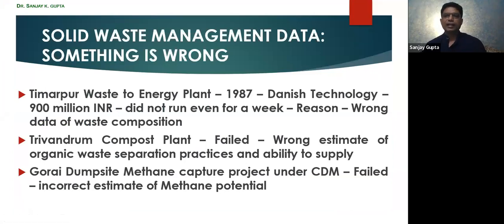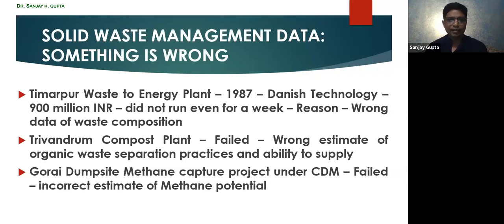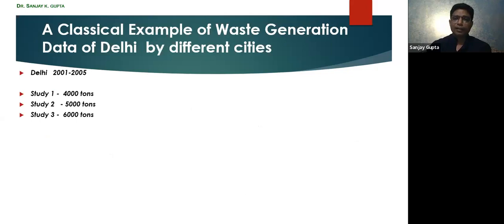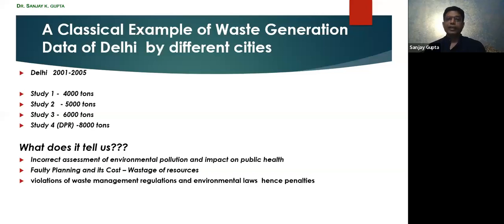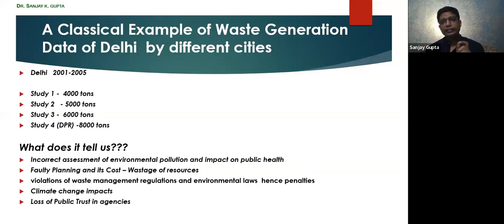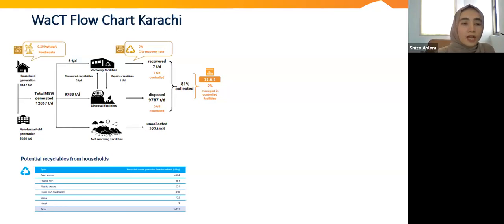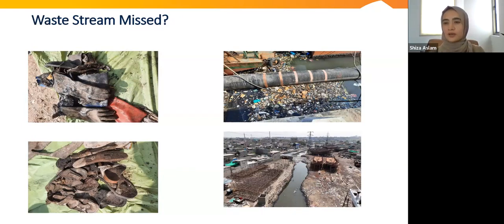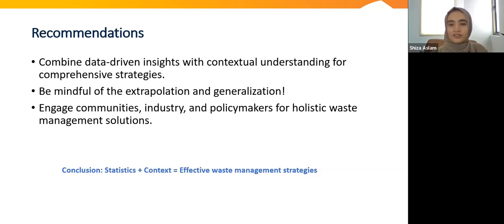Waste Data in Emerging Economies; Something is not Right! | with Mansoor Ali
Both quantitative and qualitative data collection have challenges including lack of ownership, governments with no data, decisions with poor data, and extrapolation of city-level data with household samples.

These experts critically discuss waste data in emerging economies.